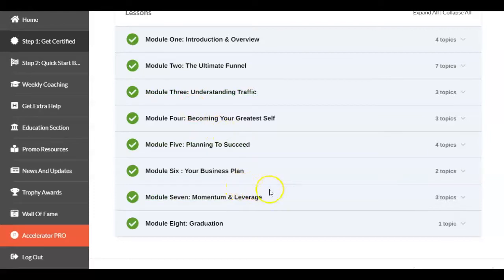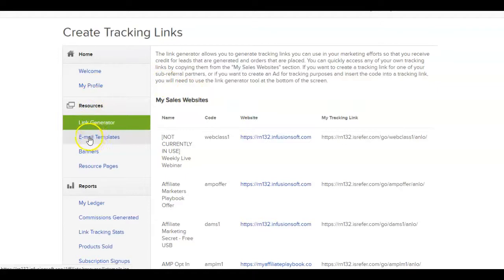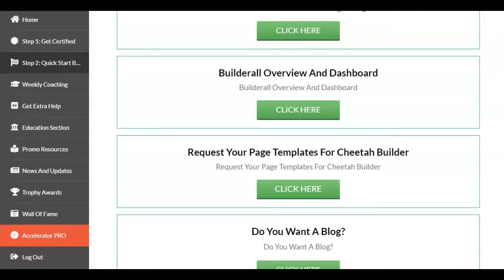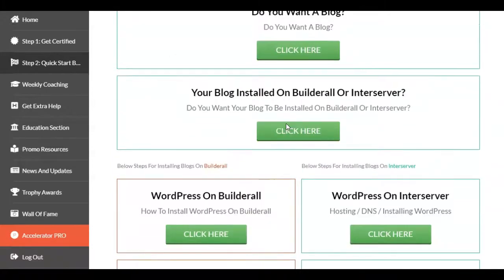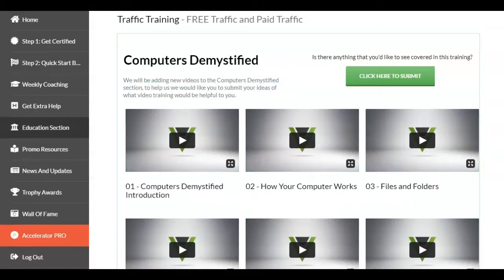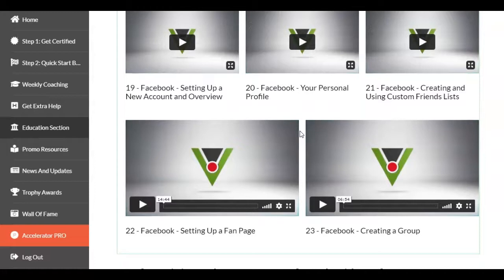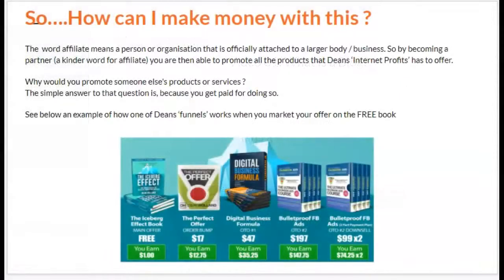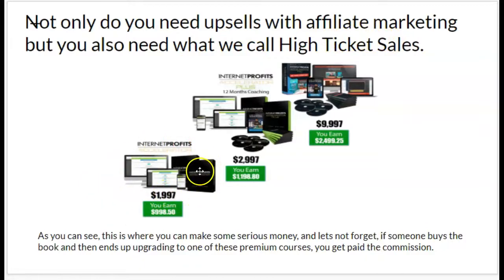Internet Profits Review - Dean Holland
Internet Profits Review is an in depth, honest review of the program put together by Dean Holland and his partners at Internet Profits. To quickly learn more about the program go here first.

Internet marketers will not be happy when they see this program because it really lets the cat out of the bag, no stone is left unturned showing exactly what is required to succeed in this online world, step by step videos show you with great clarity how to go from novice to internet expert.

Is it easy...NO, you have to work hard...but it's all worth it if you take some actions on what you learn ? How to create your own domain, how to set up pages and posts on your blog, how to create lead magnets, funnels, how to set up your autoresponder and how to link it all together in step by step video lessons you can watch again and again. brilliant stuff!!